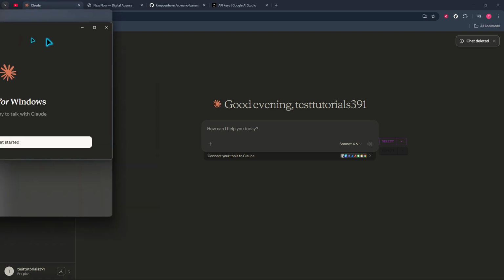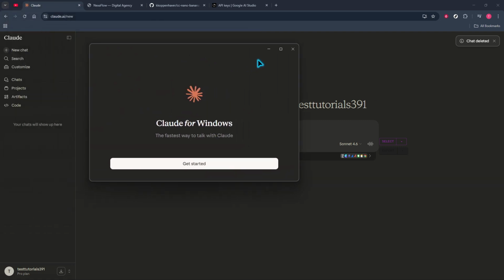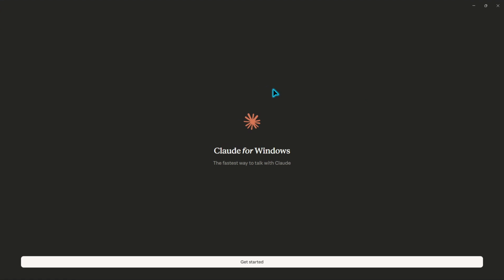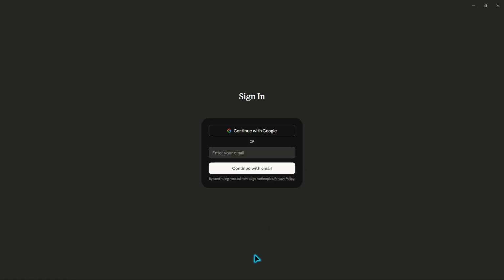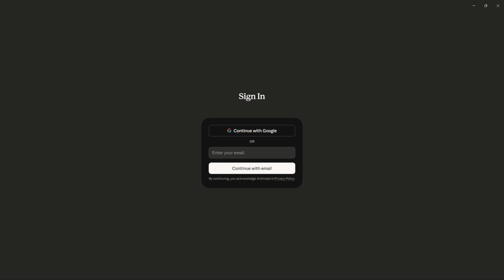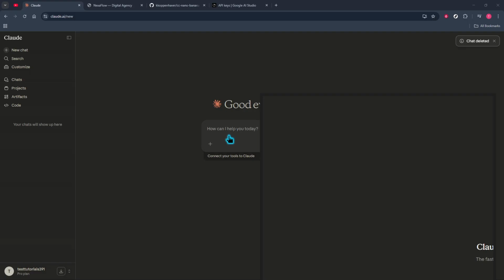How To Switch Accounts In Claude Code [2026 Guide]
How To Switch Accounts In Claude Code